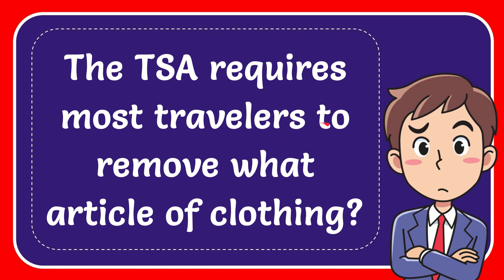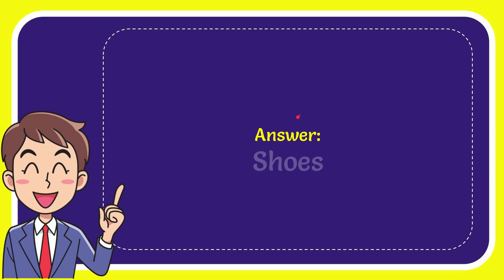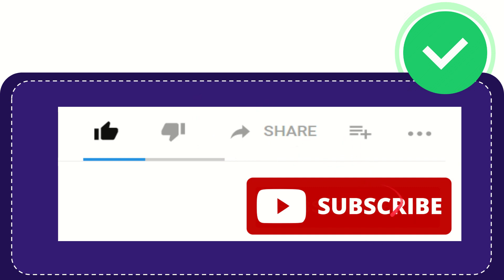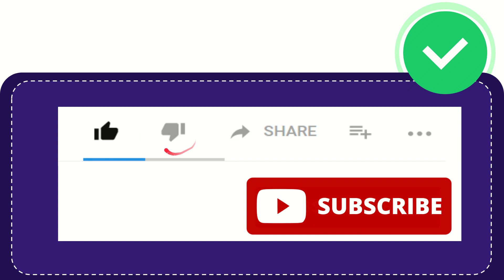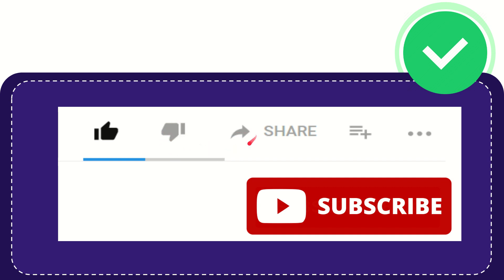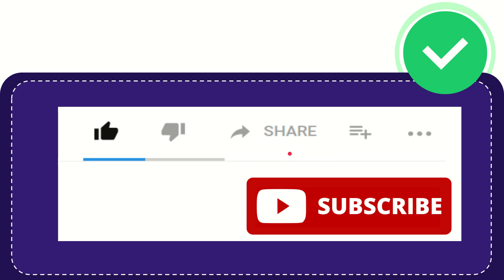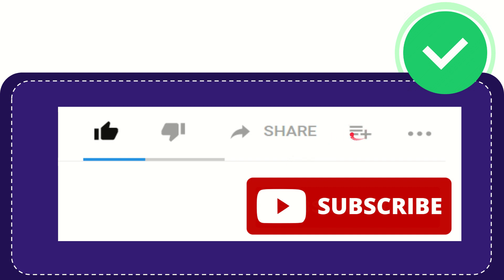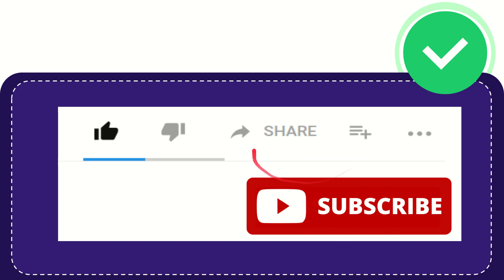The TSA requires most travelers to remove what article of clothing?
The TSA requires most travelers to remove what article of clothing? NEW VIDEO#